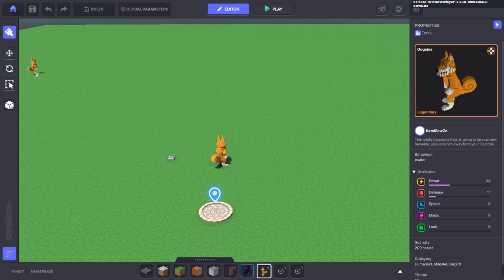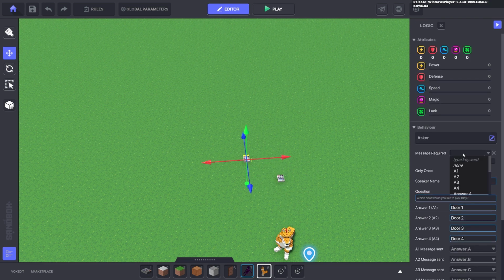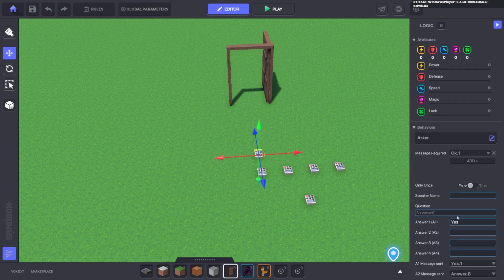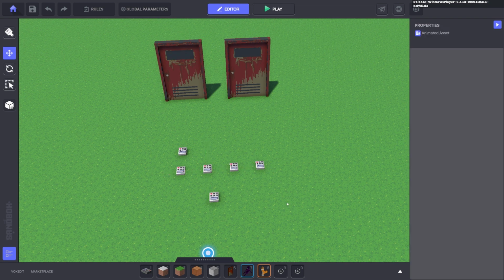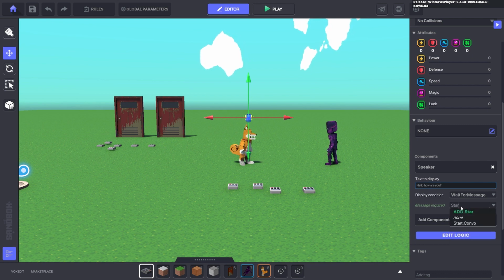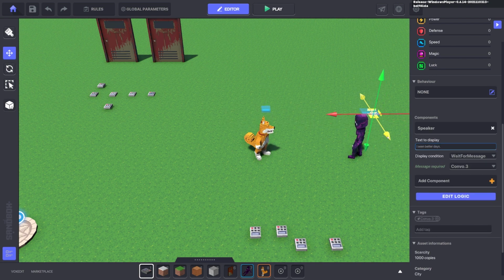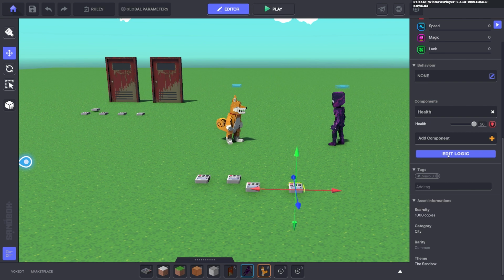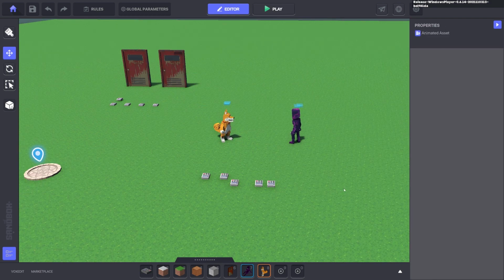Conversation Chains - The Sandbox Game Maker v0.6.14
How to create Conversation Chains - The Sandbox Game Maker tutorial for v0.6.14